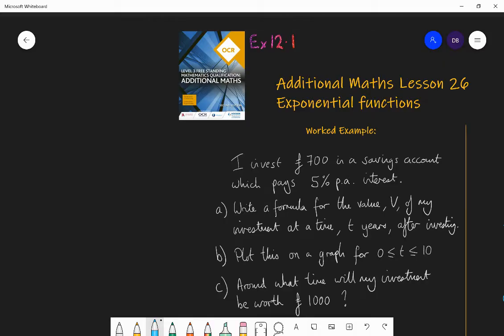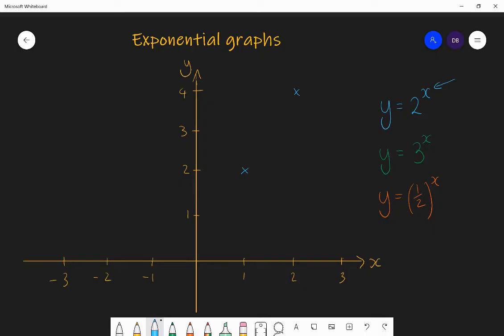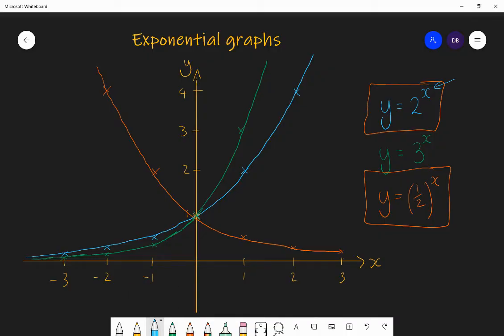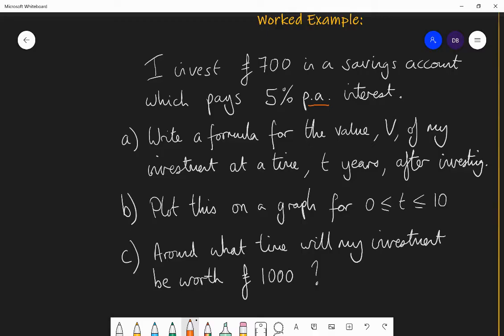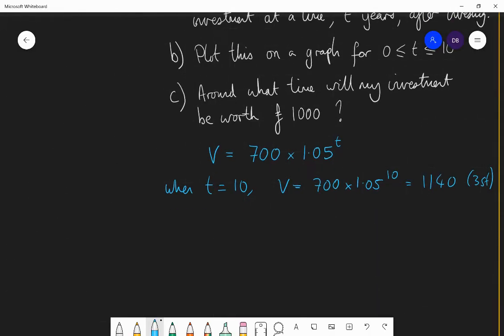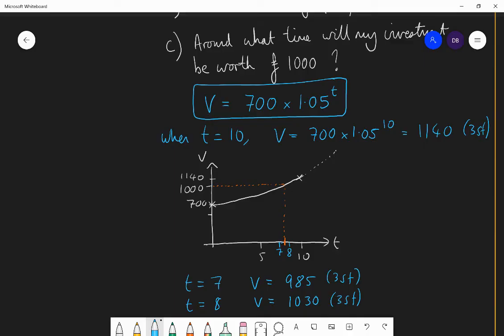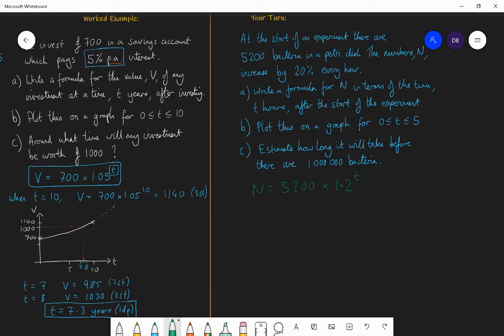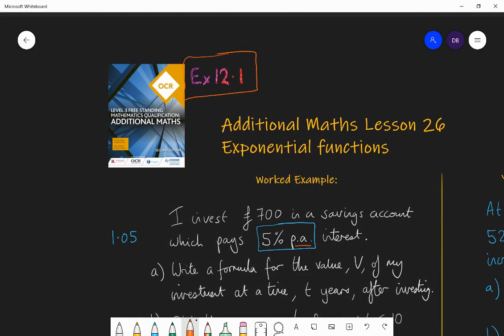26. Exponential Functions. Additional Maths OCR FSMQ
In this lesson we look at what graphs of exponential functions look like and look at where exponential functions might occur in the world. Afterwards practise exercise 12.1 from the textbook: